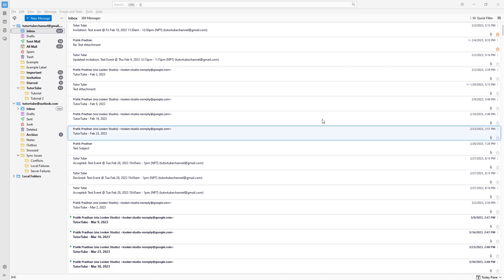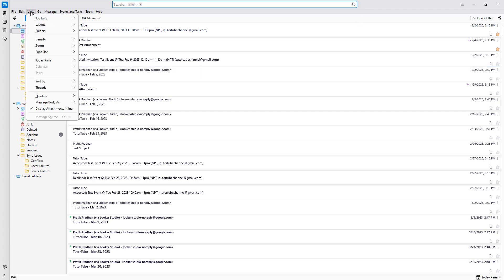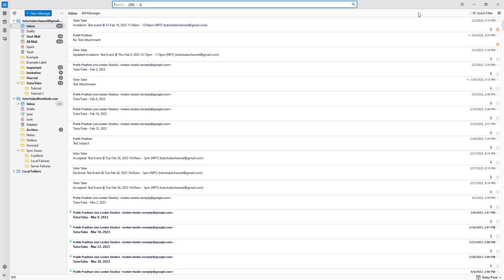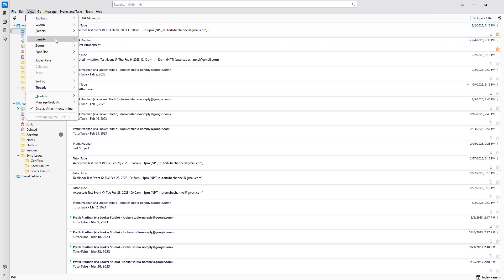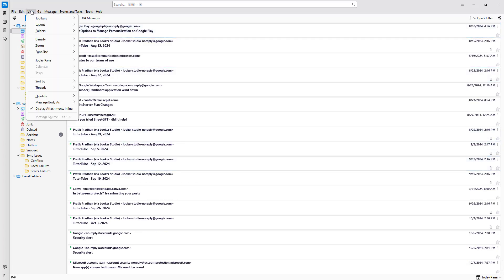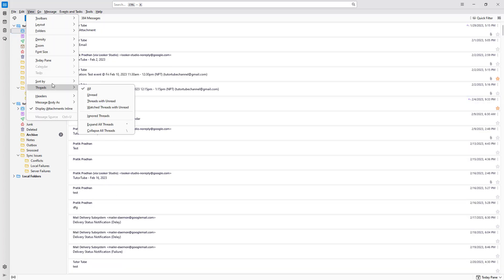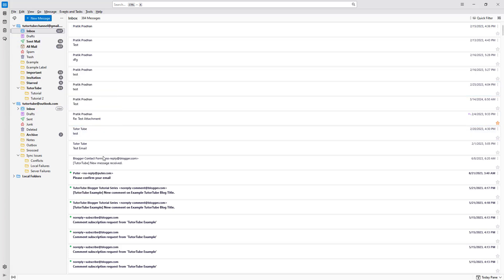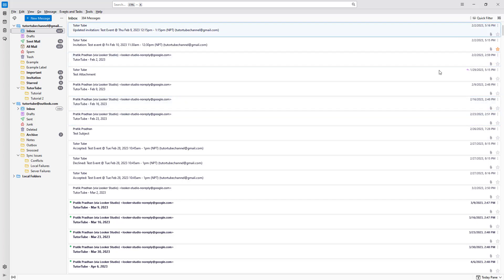Thunderbird - Lesson 6 - Sort Option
In this tutorial, we will be discussing about Sort Option in Thunderbird